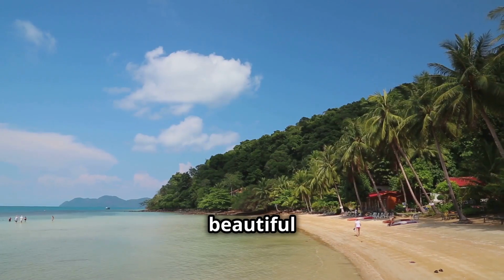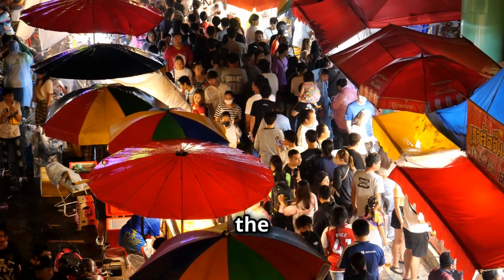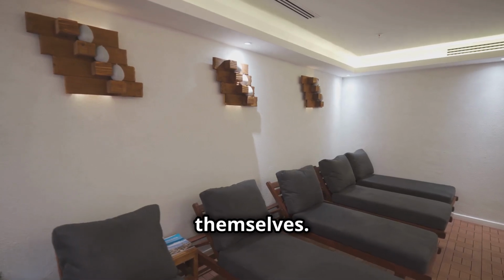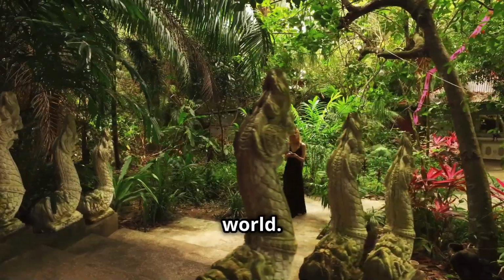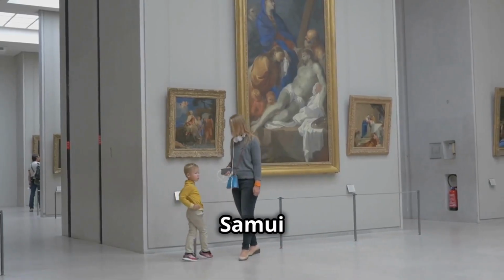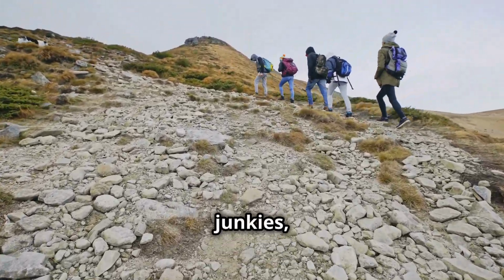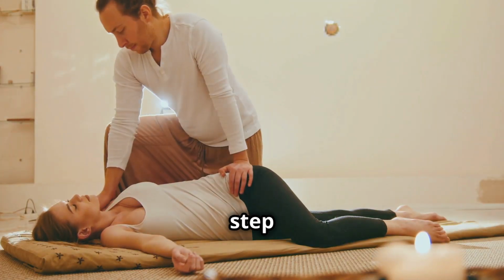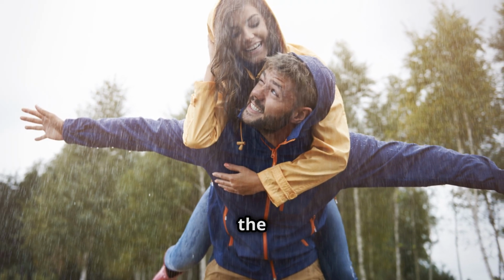Rainy Day Adventures in Koh Samui: Top Activities for Tourists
Don’t let the rain dampen your spirits! Koh Samui isn’t just about sunny beaches—it’s a tropical paradise with plenty to offer, even on a rainy day. In this video, we’ll explore the best indoor and weatherproof activities for tourists looking to make the most of their time on the island.

From relaxing at luxurious spas and indulging in Thai cooking classes to visiting captivating museums and vibrant markets, we’ve got you covered with fun and memorable experiences to brighten up any gray day. Whether you’re seeking adventure, culture, or just some cozy indoor fun, Koh Samui has something for everyone—even when the clouds roll in.

Watch now and discover how to turn rainy days into unforgettable adventures in Koh Samui!

Chapters:
00:00:00 Intro
00:00:43 Explore the Local Markets
00:01:46 Up Close and Personal
00:02:20 Finding Zen in the Storm
00:03:22 Spice Up Your Rainy Day
00:03:56 Finding Serenity in the Jungle
00:05:06 Classic Rainy Day Comfort
00:06:07 A Colorful Escape
00:07:12 Bowling Night!
00:08:12 Conquering New Heights
00:09:13 The Ultimate Rainy Day Reset
00:10:20 Outro